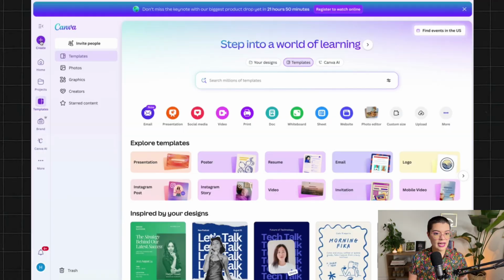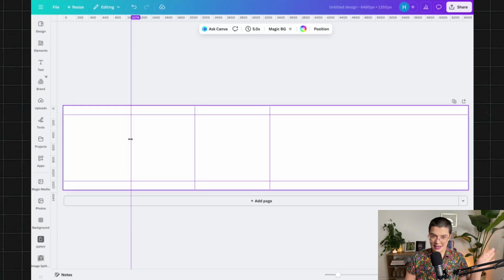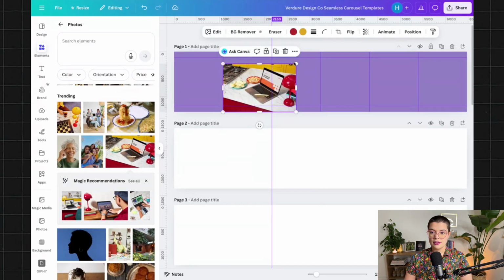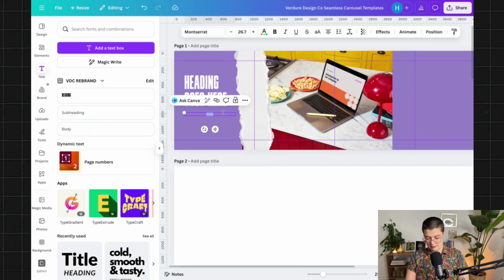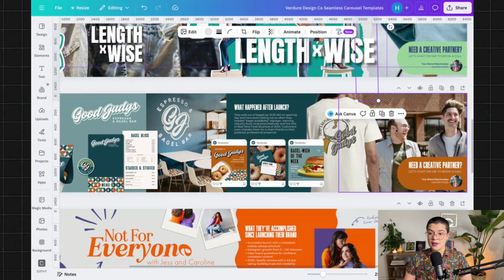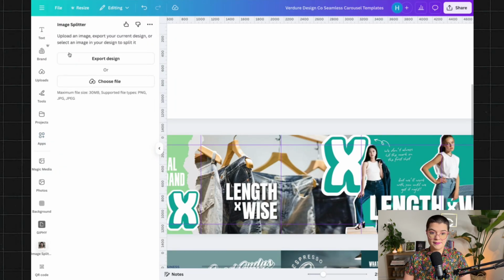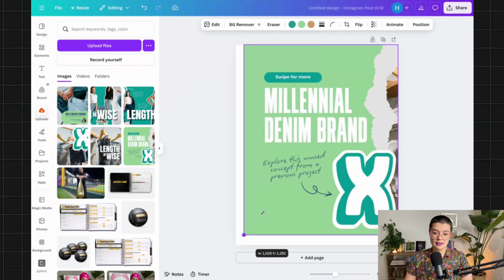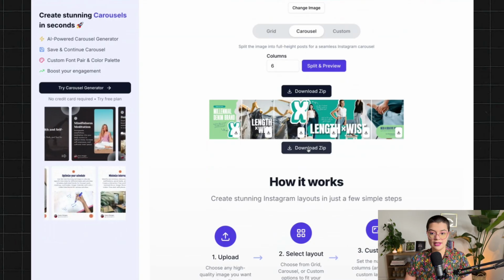Canva Tutorial : How to Make Seamless INSTAGRAM CAROUSELS Using Canva (Step-by-Step Tutorial)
Grab the exact template I use in this video (all guides and setup are done for you!)

Tired of clunky, cut-off carousels? This tutorial is your ultimate guide to mastering the seamless carousel technique in Canva, no confusing software needed!

I'm breaking down the entire process, step-by-step, so you can create those high-engagement, slide-to-slide designs that stop the scroll on Instagram, LinkedIn, and more.

I'll show you exactly how to set up your canvas on Canva, use guides to guarantee perfect alignment across multiple slides, and design content that flows flawlessly from one panel to the next.

In This Tutorial, You Will Learn:
00:00 - The Power of Seamless Carousels in Canva
01:23 - Essential Canva Setup: Calculating Dimensions & Adding Guides
04:20 - Designing Your Content Across the Slides (The Flow)
09:27 - The Two Ways to Cut Your Carousel into Individual Slides
09:46 - Method 1: Cutting with the Canva 'Image Splitter' App
12:20 - Method 2: Cutting with a 3rd Party Website (Free & Easy)

Hey, I’m Hunter Myers. Brand Strategist, Designer, and Founder of Verdure Design Co. I help bold founders turn their growing businesses into brands that look, feel, and perform like the real deal.

Because your brand shouldn’t just look pretty, it should work.